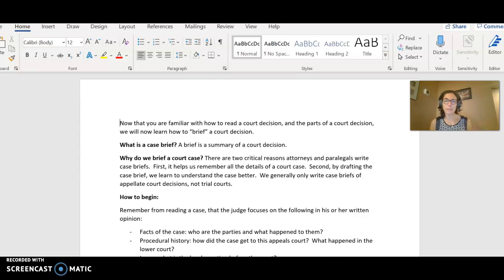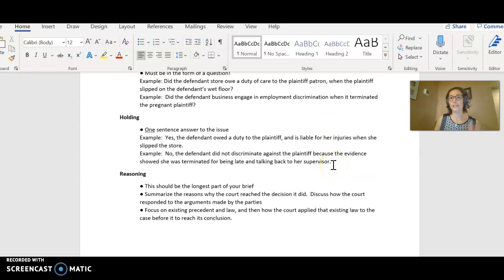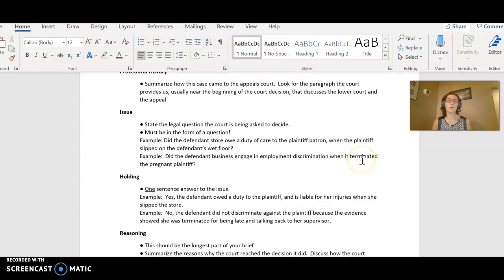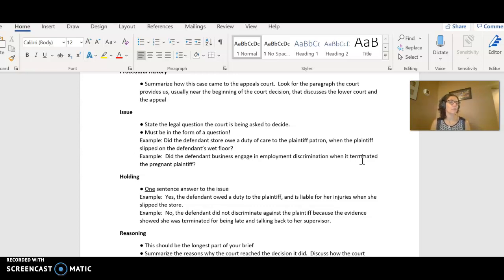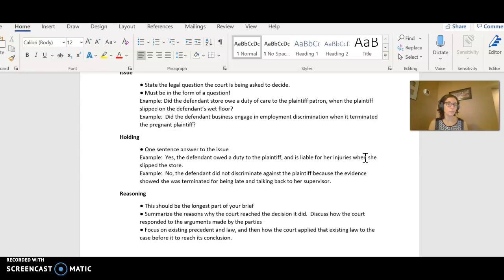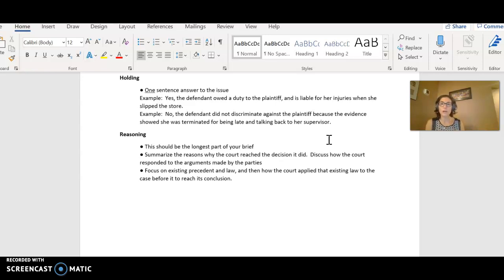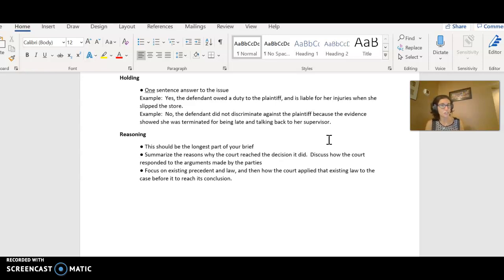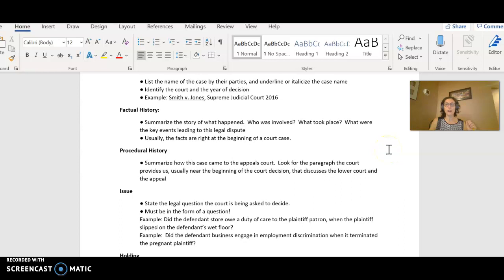Intro to Law How to Brief Cases Video